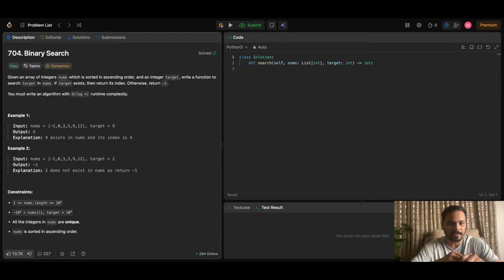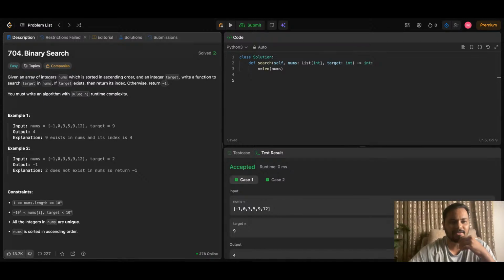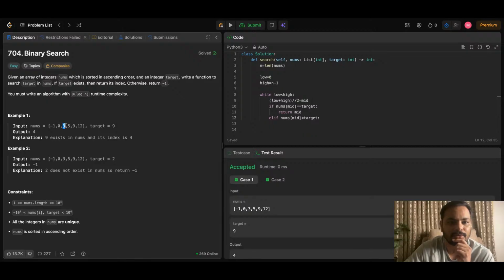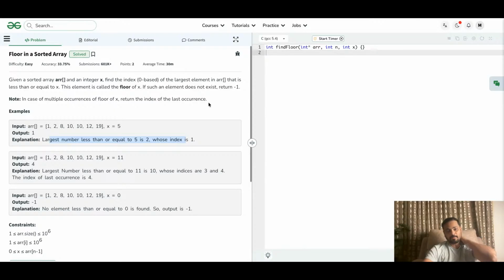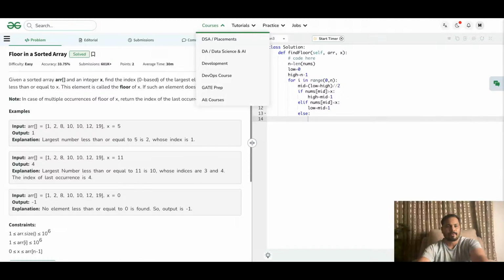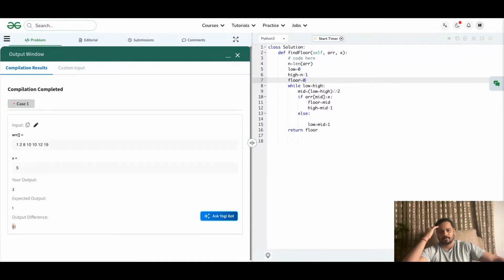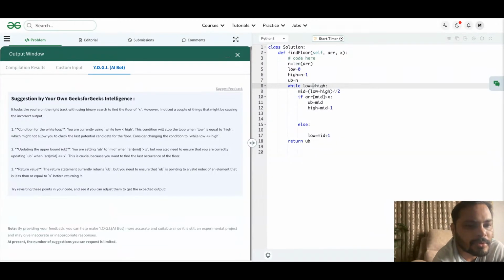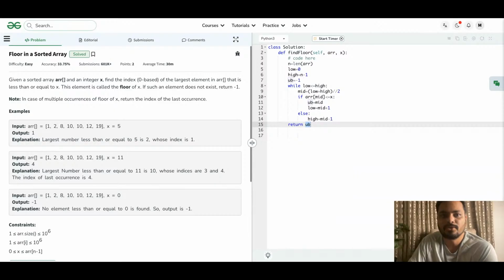Day 32/200 🔥 LIVE DSA in Python | Binary Search | LeetCode | Master Binary Search 🚀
Welcome to Day 32 of 200 Days LIVE DSA in Python! 🐍🔥

Today’s problem is Binary Search — one of the most important searching techniques for coding interviews and competitive programming.

In this LIVE session, we’ll understand the Binary Search algorithm from scratch, implement it in Python, and discuss its time and space complexity.

When should you use Binary Search?
Step-by-step approach
Python implementation
Space Complexity: O(1) for iterative implementation
Common mistakes and edge cases
LeetCode-style problem solving

📌 Series: 200 Days LIVE DSA in Python
📅 Day: 32/200
💻 Topic: Binary Search
🔥 Platform: LeetCode
🐍 Language: Python

If you're preparing for FAANG, product-based companies, placements, GATE, or coding interviews, follow this series and solve DSA problems consistently with me.

Let's complete 200 Days of DSA together!